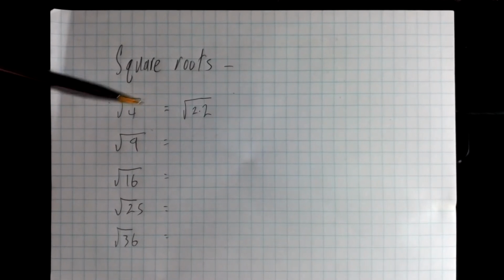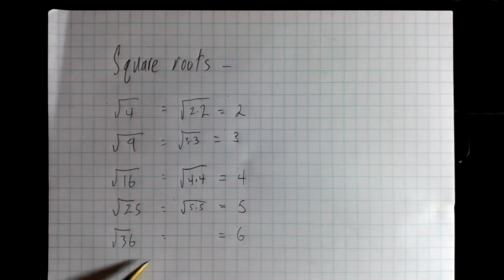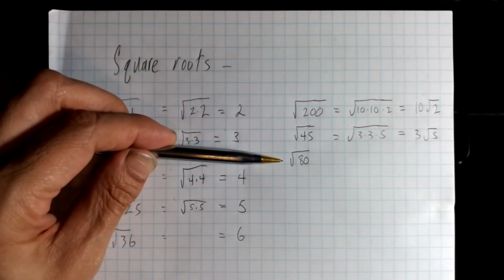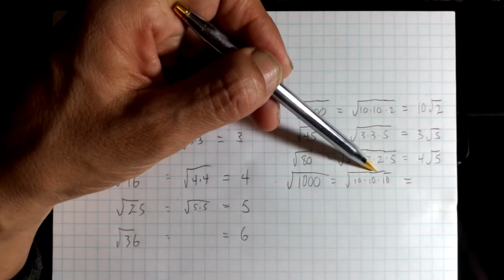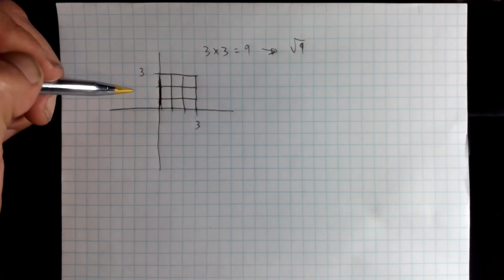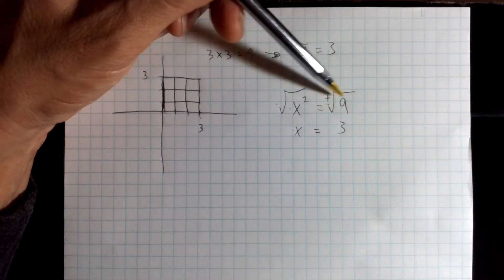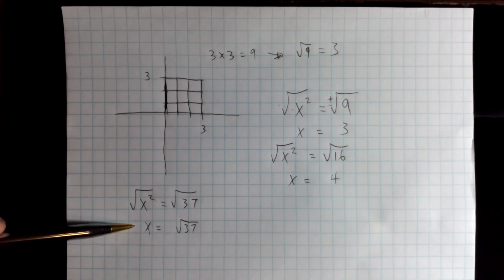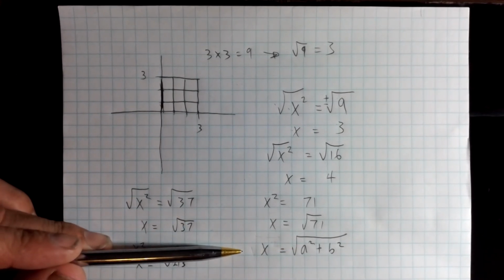Geometry: Square roots